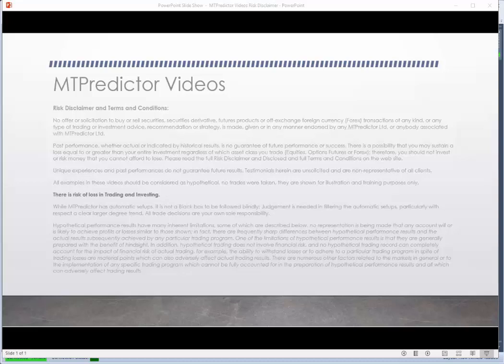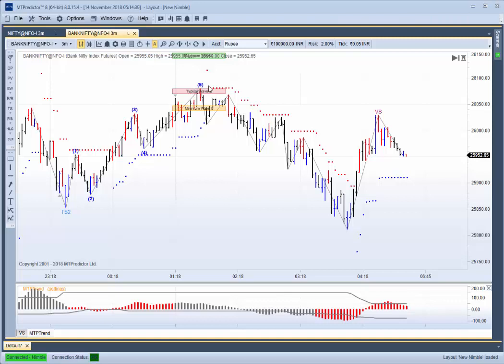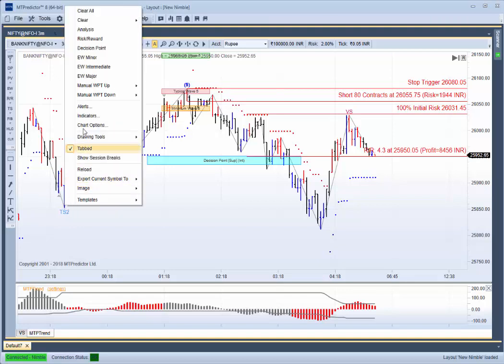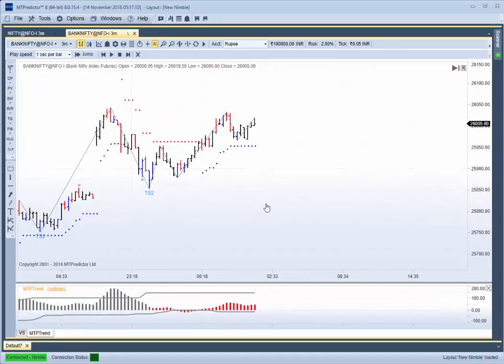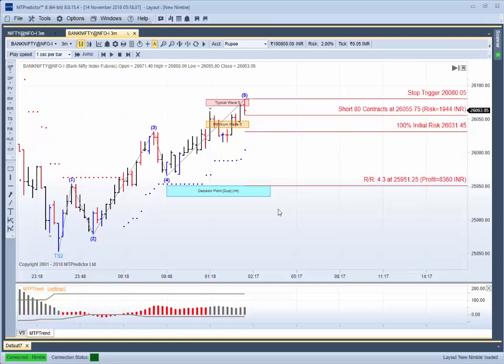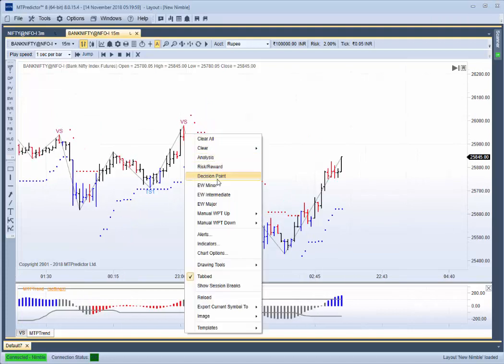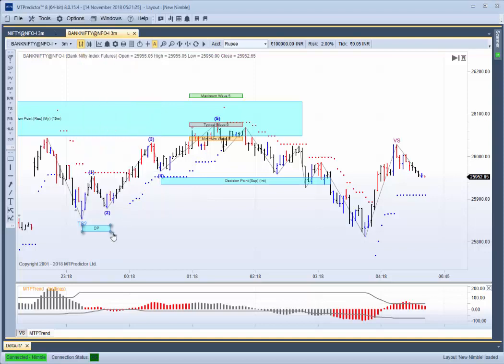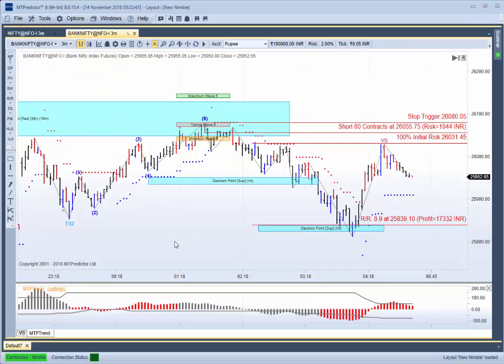MTPredictor Catching the end of a Wave 5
In today’s MTPredictor video we would like to take a look at the Elliott Wave Tools that are available in the software: And in particular, how to catch the end of a Wave (5).
There is risk of loss in Trading and Investing.